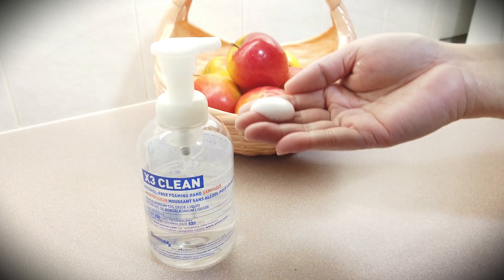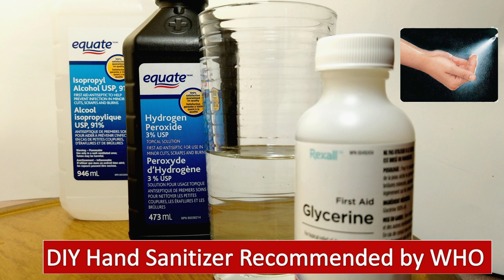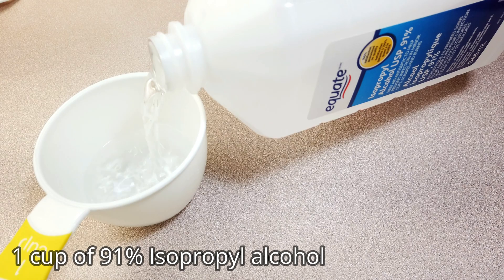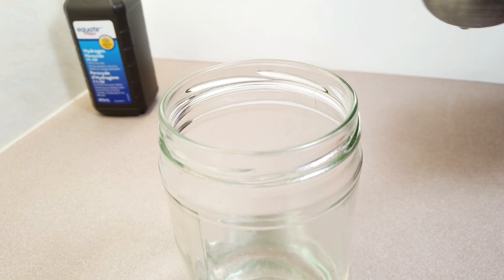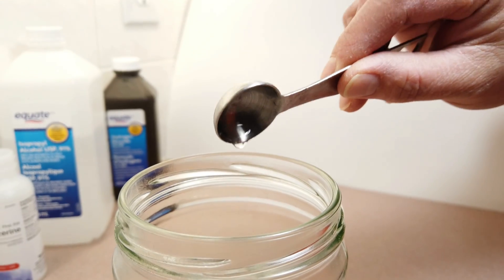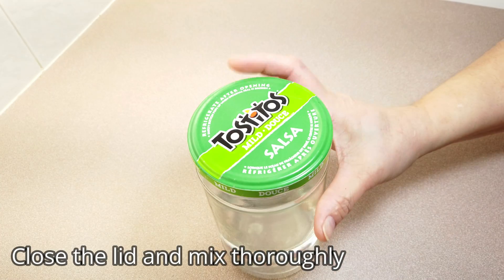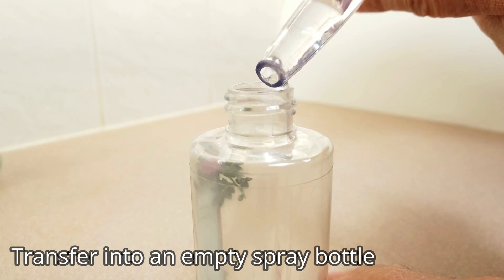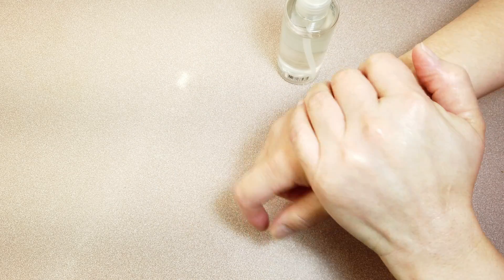WHO recommends this DO IT YOURSELF Hand Sanitizer safe for home and office use.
This is a do it yourself hand sanitizer formula endorsed by the World Health Organization. You will need this 4 main ingredients. Glycerin, water, Hydrogen Peroxide and Isopropyl alcohol 91%. This is safe to use for home and office due to the concentrations were lesser.
Hand sanitizer is good for many obvious reasons. First, it does kill bacteria which could make you sick and causes illness. Therefore in ways the hand sanitizer is preventing the spread of bacteria and illnesses. Second, it is very convenient, and reasonably priced.
The hand sanitizers are much more convenient, so they make it more likely that people will clean their hands, and that's better than not cleaning at all. According to the Centers for Diseae Control (CDC), however, for hand sanitizer to be effective it must be used correctly.

Fette Filter Replacement Filters for Brita Water Bottles